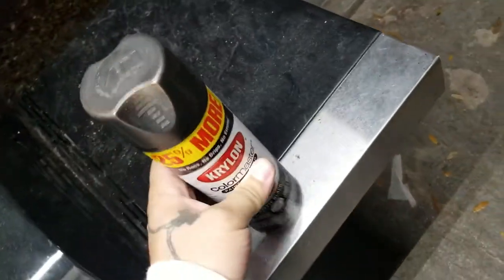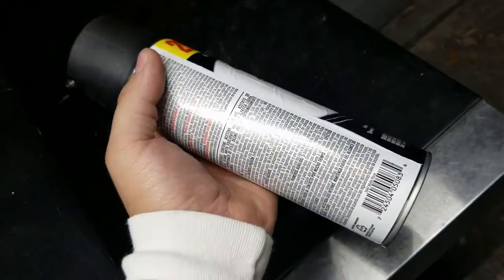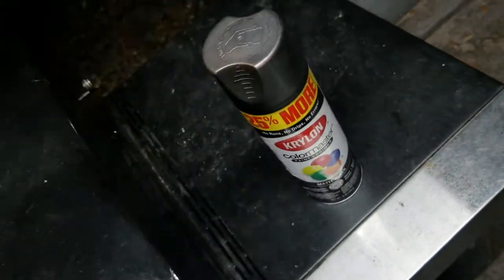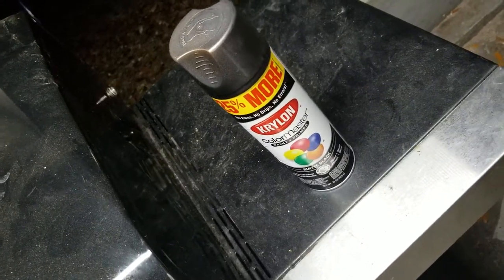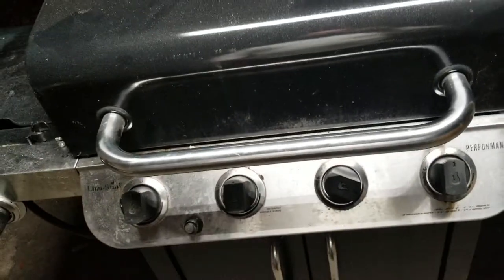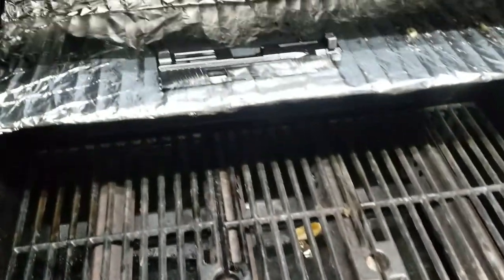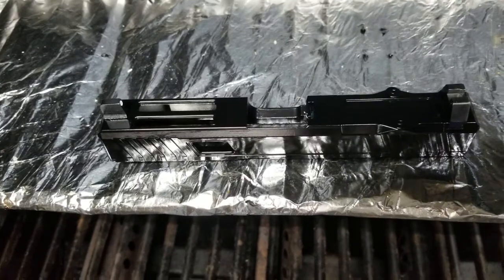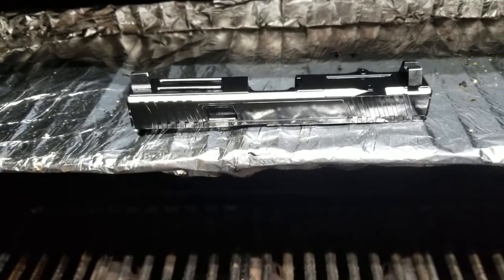Krylon matte black glock 19